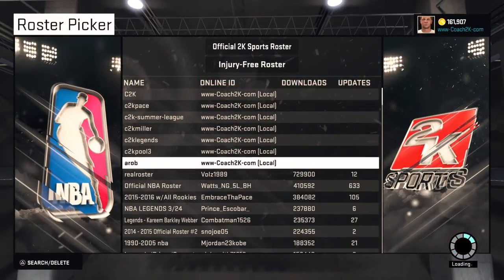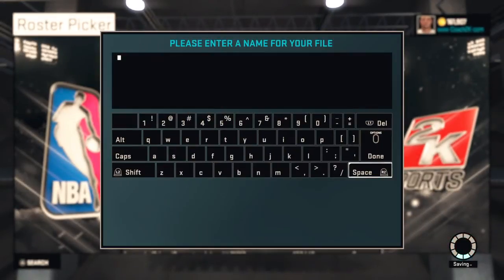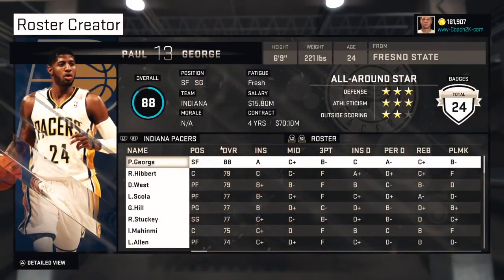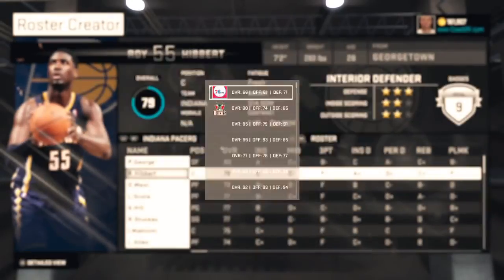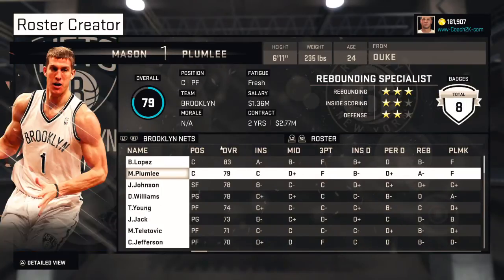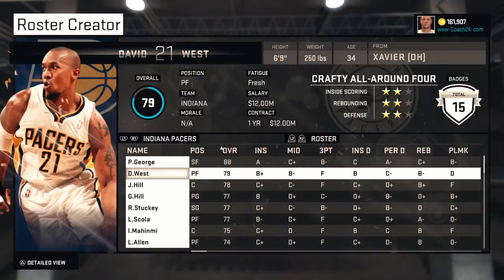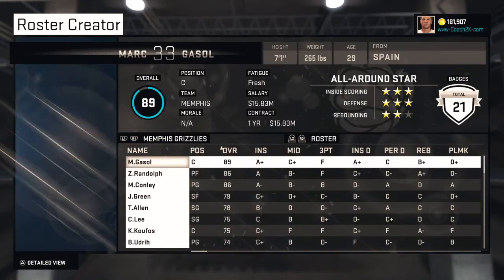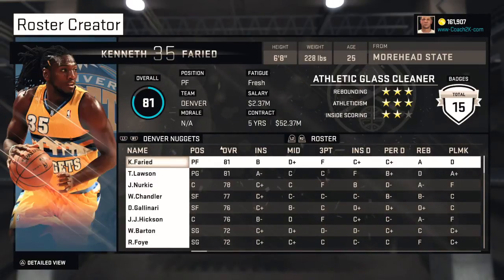Coach2K's Roster Editing #2 - Fill Roster Slots